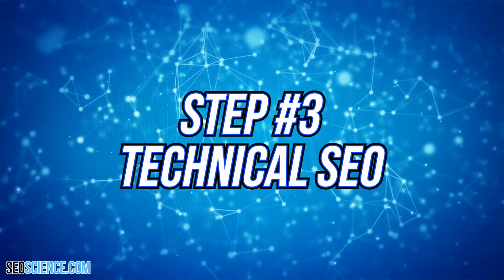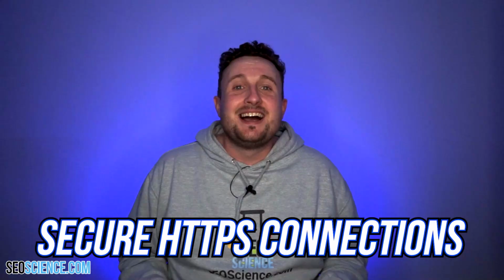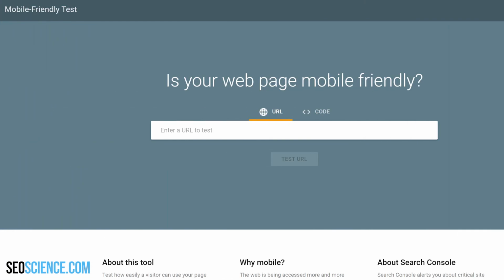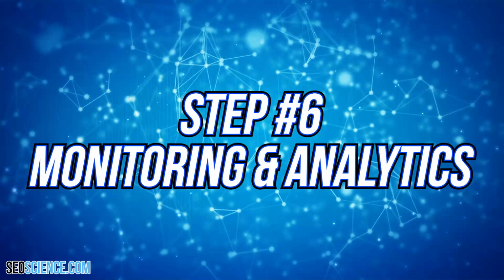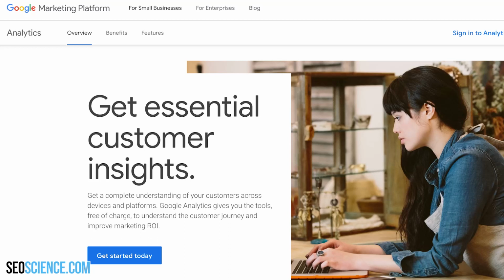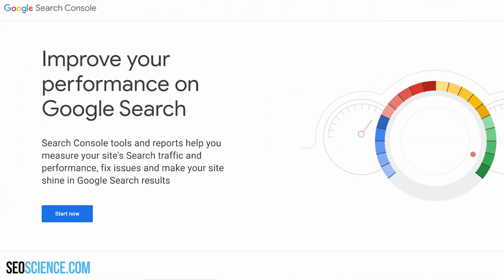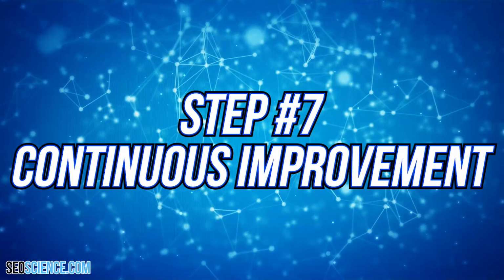How to Make Your Company MILLIONS with SEO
Welcome to @SEO-Science In today's video, we're diving deep into the world of Search Engine Optimisation (SEO) and showing you how to leverage its immense power to make your company millions. Whether you're a seasoned SEO professional or just getting started, this comprehensive guide will provide you with actionable insights and strategies that can supercharge your online presence and boost your bottom line.